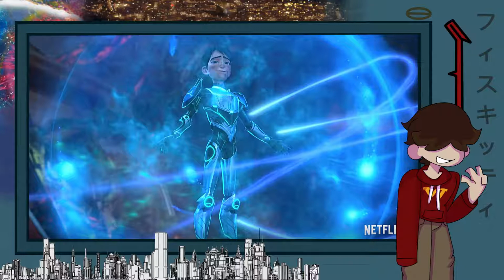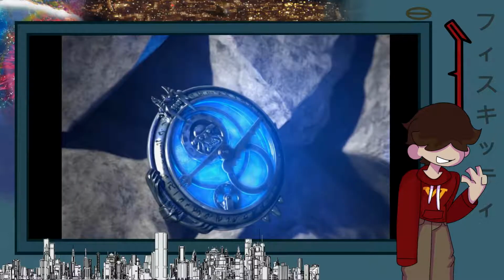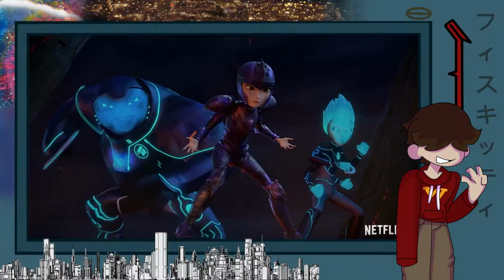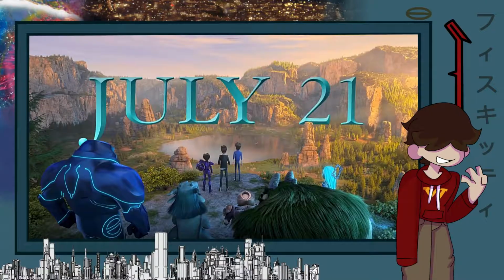Trollhunters Rise of the Titans:: Teaser Trailer Breakdown and Theories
I said "big baddy" way too much in this video lol. Jespen art (dude in red hoodie) by deadbacon